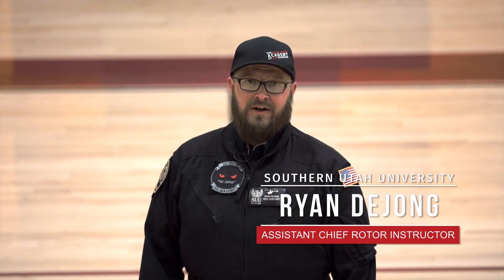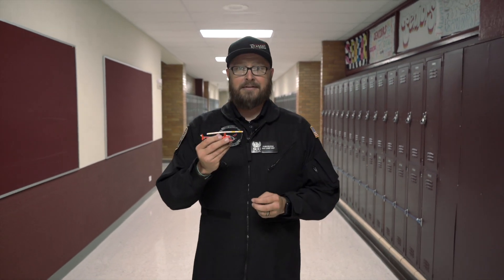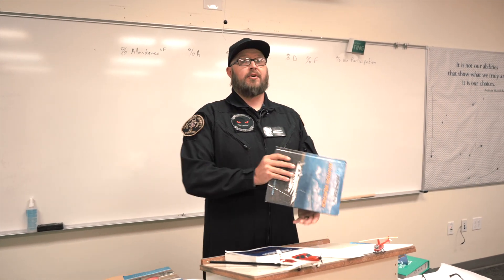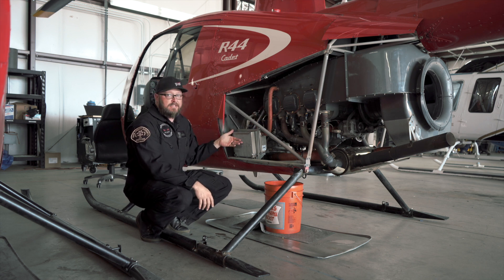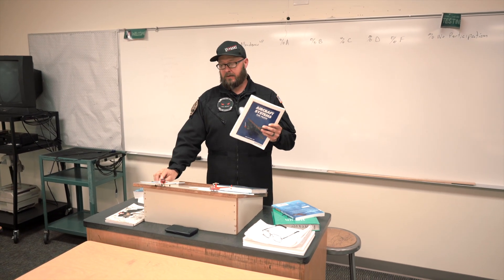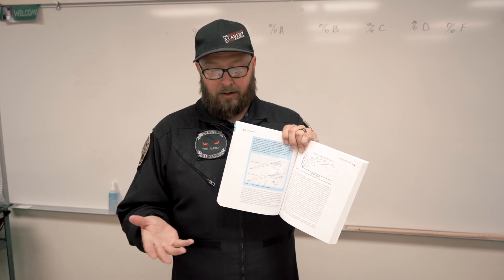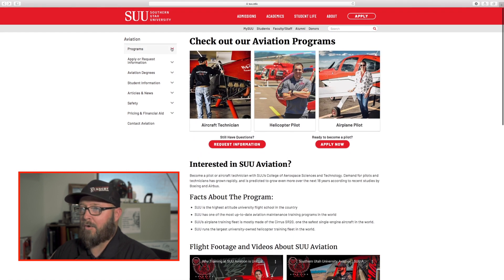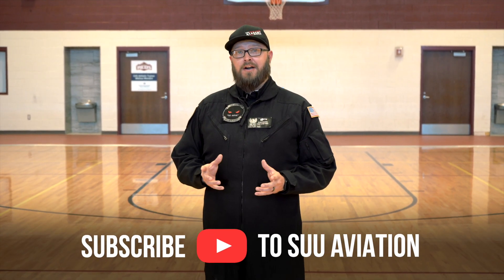Take Aviation Classes In High School and Get College Credit | Concurrent Enrollment at SUU Aviation